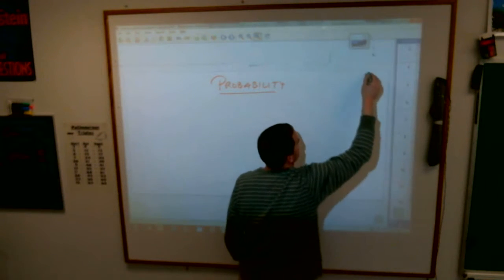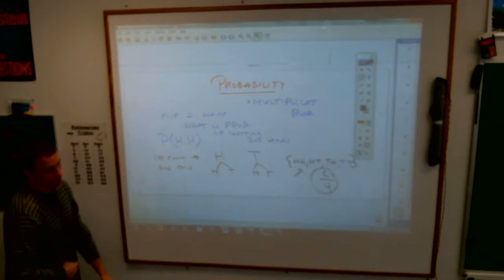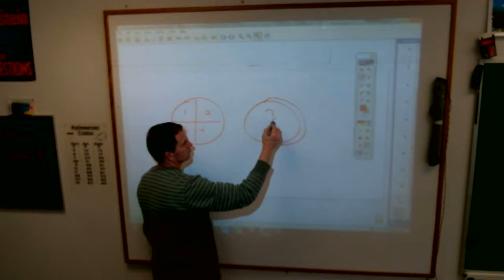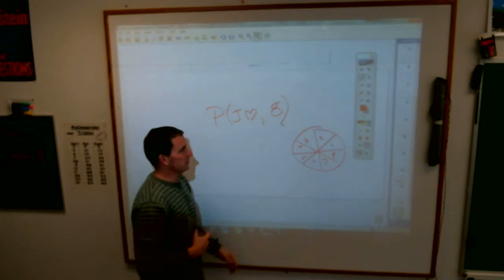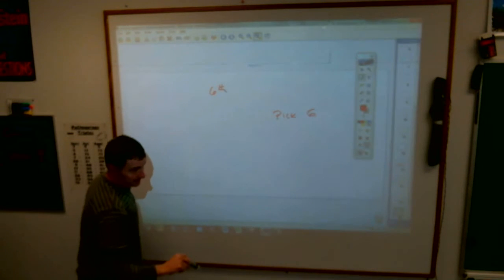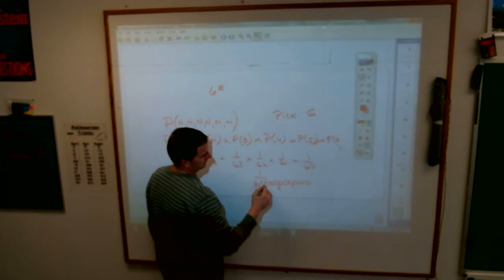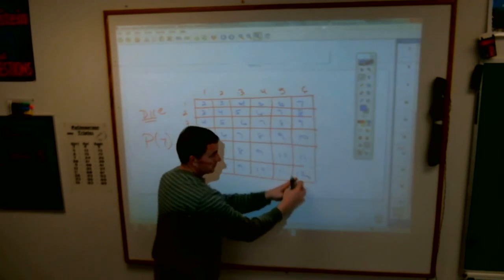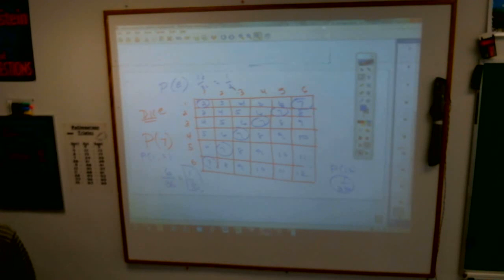7 Probability 68